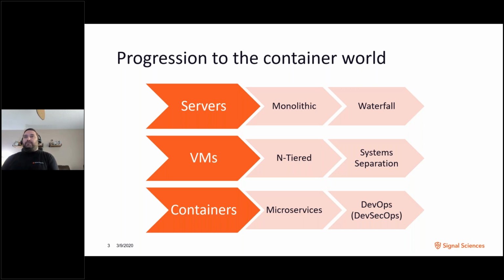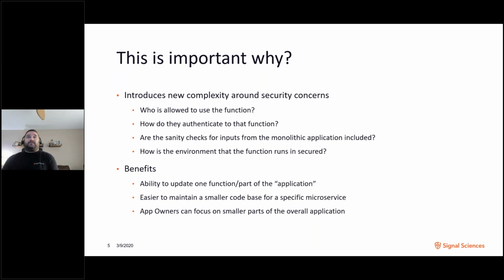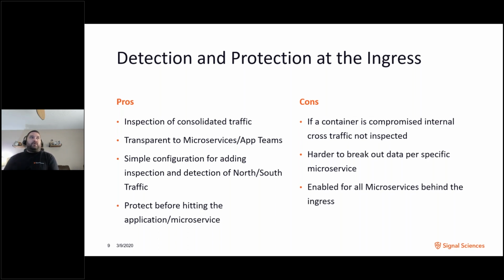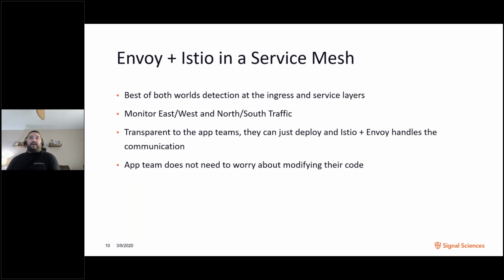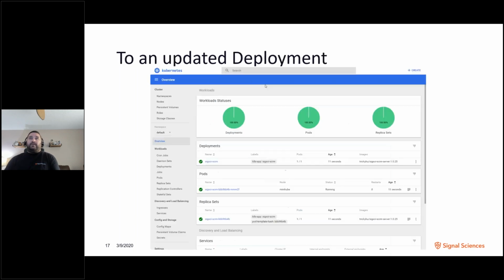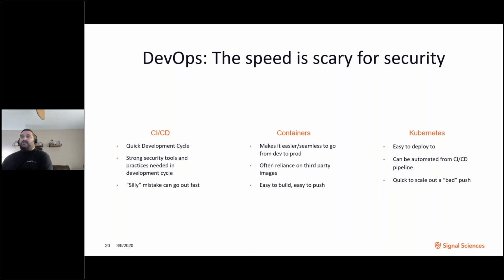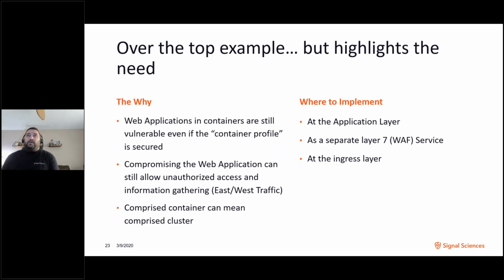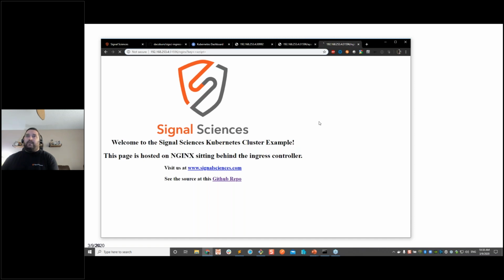Best Practices to Secure Containerized Apps with Next Gen WAF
The rise of microservices, powered by Kubernetes and service mesh, enables companies to rapidly deploy distributed, scalable apps. Distributed applications bring about a significant security challenge: the need to inspect the network traffic that microservices generate and block malicious requests.

Istio, a Kubernetes service mesh provider, offers a varied feature set including a wide array of traffic management controls. Envoy Proxy is an open-source edge and service network proxy which helps organizations achieve greater scale by moving from monolithic to microservices-based architectures. But moving fast to iterate your codebase increases security risk.

In this webinar, Doug Coburn, Director of Professional Services, will walk you through how a next-gen WAF like Signal Sciences can protect containerized apps that leverage cloud-native frameworks. He’ll also show how security teams can gain the visibility required to inspect east-west traffic between the services that power distributed modern applications.

Attendees will learn:

Best practices for securing containerized apps,
Common Kubernetes, Istio, and Envoy cloud-native deployment patterns,
Why inspecting east-west traffic is crucial to securing your Kubernetes clusters,
How to gain layer 7 visibility into web requests between microservices.